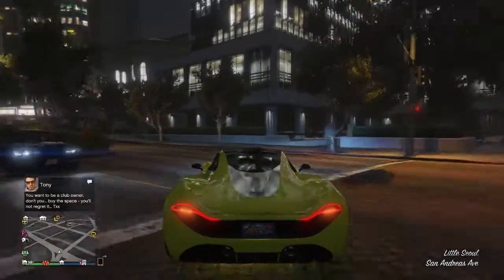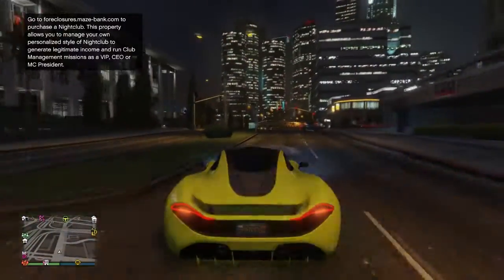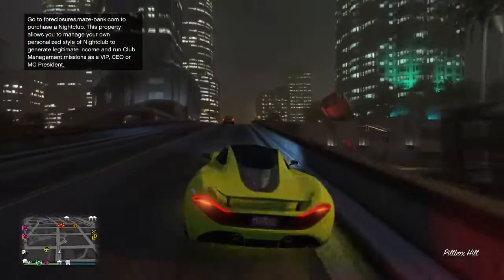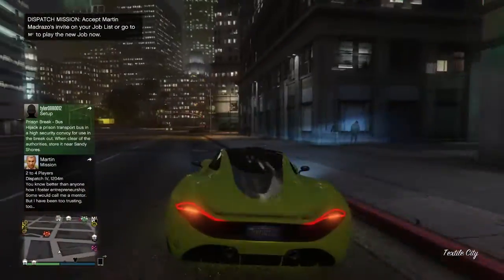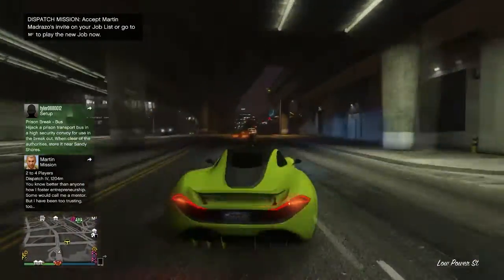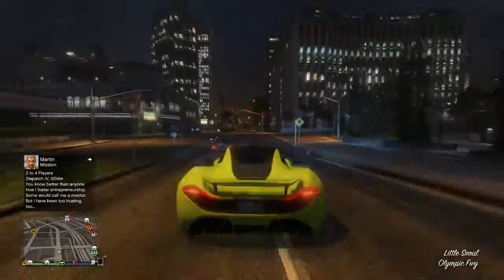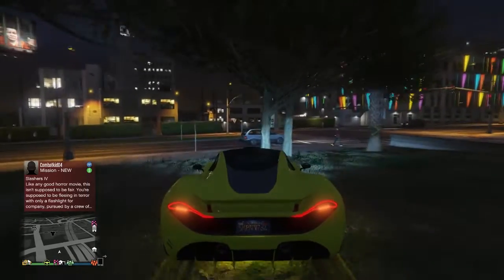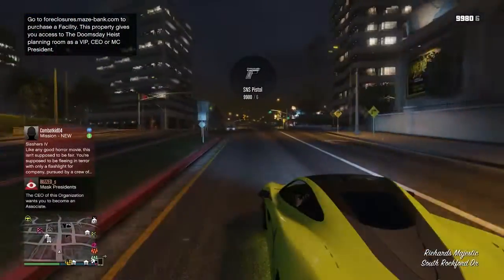GTA 5 ONLINE: HALLOWEEN 2018 UPDATE - 2X MONEY & RP BONUSES + HUGE VEHICLE DISCOUNTS & MORE (GTA V)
GTA 5 ONLINE: HALLOWEEN 2018 UPDATE - 2X MONEY & RP BONUSES + HUGE VEHICLE DISCOUNTS (GTA V)

Video Links!

►Main PSN: AlmightyGamerYT
►XB GT: AlmightyGamer
►Steam: AlmightyGamerYT